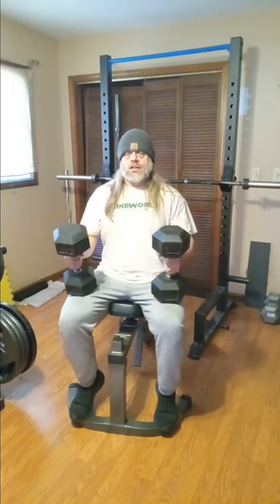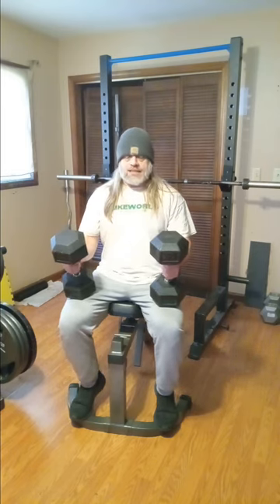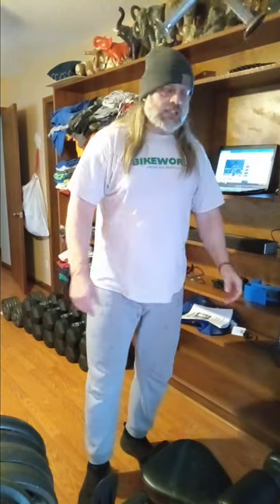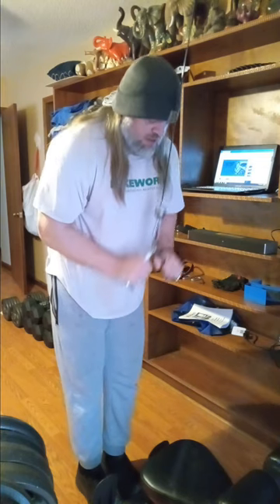Recovery Week Day 2 Chest Triceps 5 2 23